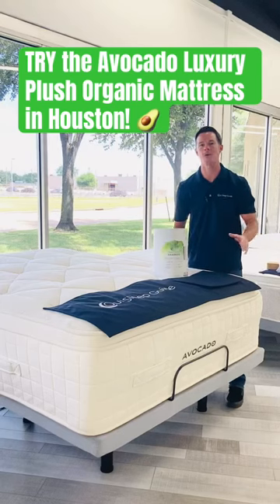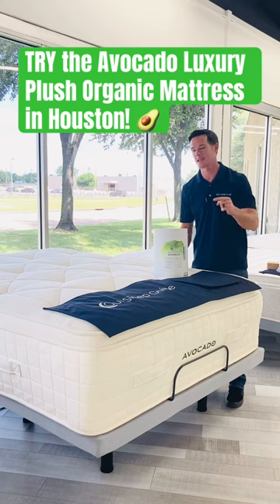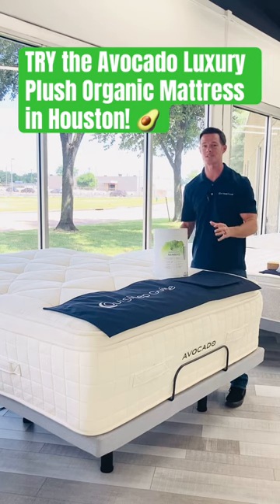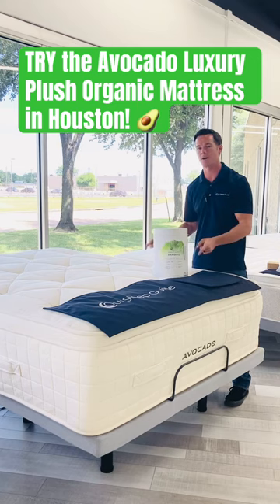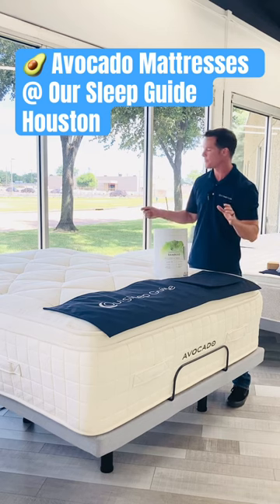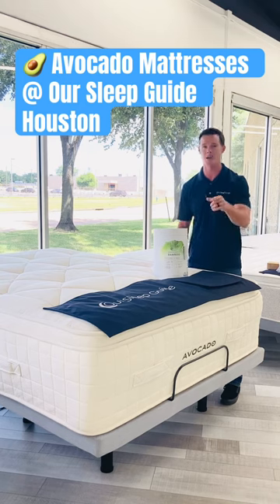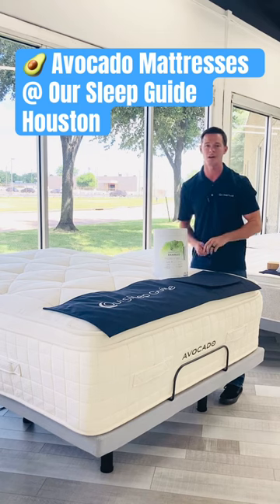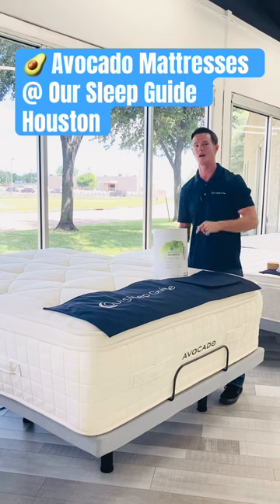🥑 TRY Avocado Organic Luxury Plush Mattress @ Our Sleep Guide Online Mattress Showroom in Houston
Visit Our Locations At:
Austin Online Mattress Showroom: 4220 S Lamar Blvd, Suite 150, Austin, TX 78704
Houston Online Mattress Showroom: 2300 Central Pkwy, Suite A, Houston, TX 77092

Come in and try the Avocado Standard, Avocado Pillow Top, Avocado Organic Luxury & Avocado Eco Organics Mattresses at our online mattress stores in Houston and Austin. And check out our full review of the Avocado Luxury featured in this short

Learn more about Our Sleep Guide, view all our in-depth mattress reviews and see what we offer at our online mattress stores